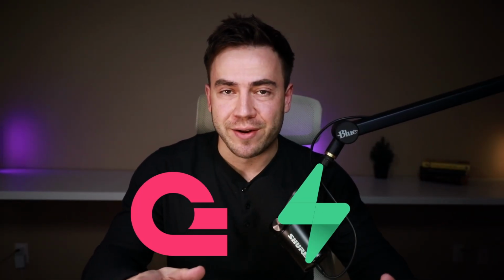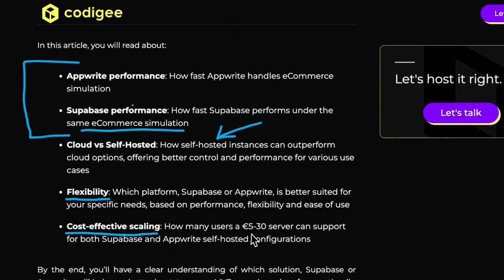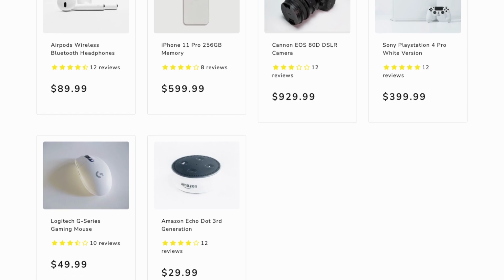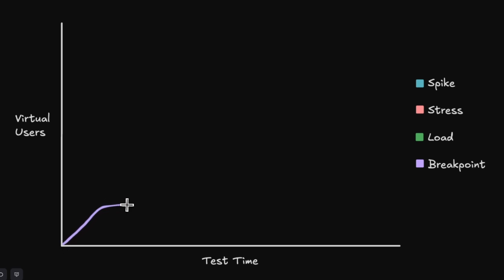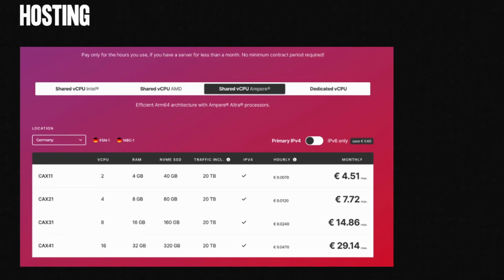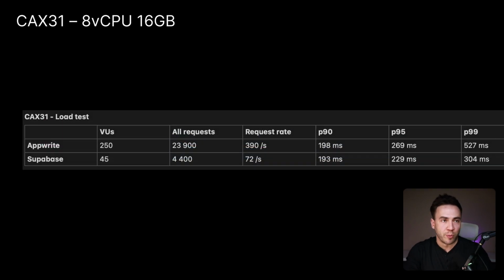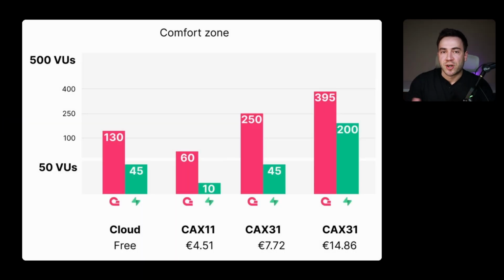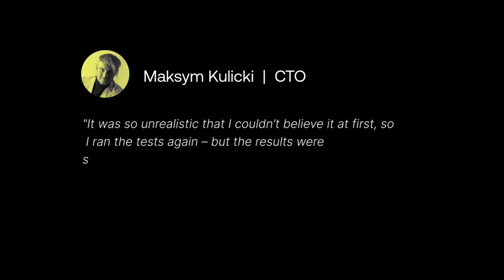Appwrite vs. Supabase performance test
Appwrite vs Aupabase performance test results and full breakdown.